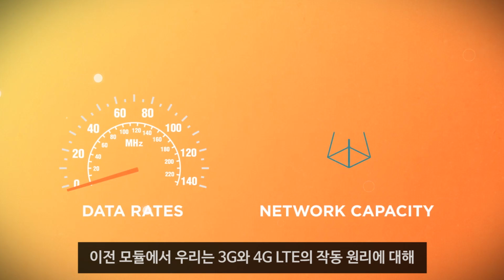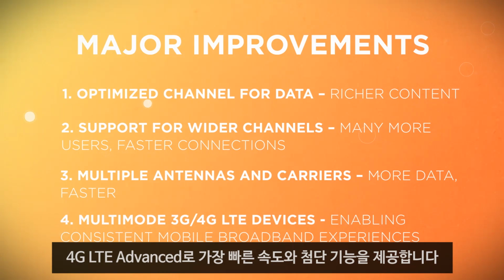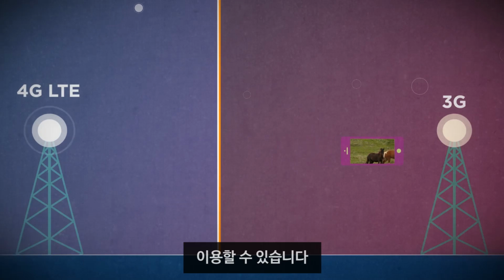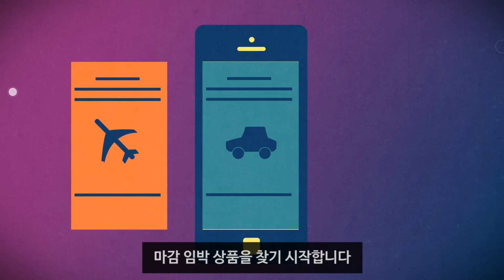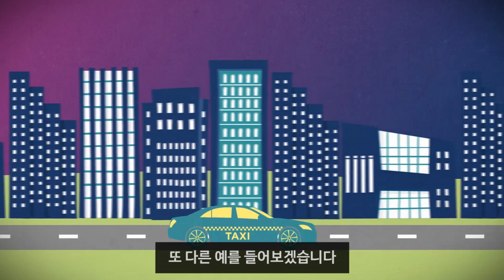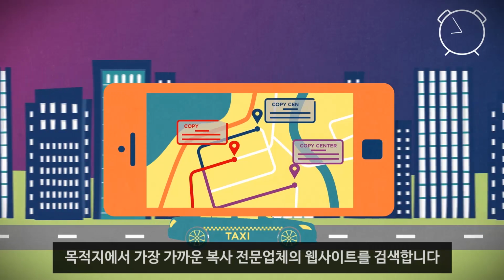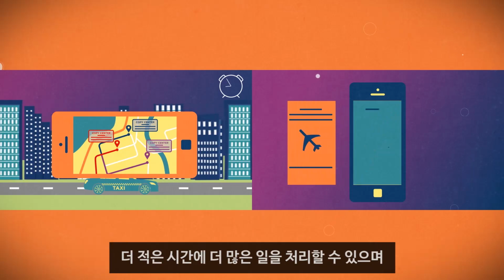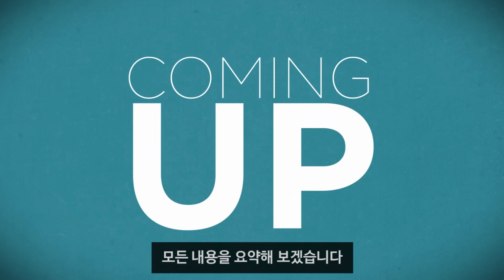무선통신기술 301, 5편, 놀라운 경험 - Mobile 301, Part 5, Amazing Experiences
모바일 기술 혁명이 어떻게 일어나고 이 기술들이 어떤 발전을 거듭해 왔으며, 현재와 미래에 이 기술이 어떻게 활용되는지 알아볼까요?

여러 사례를 통해 모바일에서의 3G 그리고 4G LTE 기술이 왜 필요하며 우리 삶에 어떻게 적용되고 있는지를 함께 알아보도록 하겠습니다.